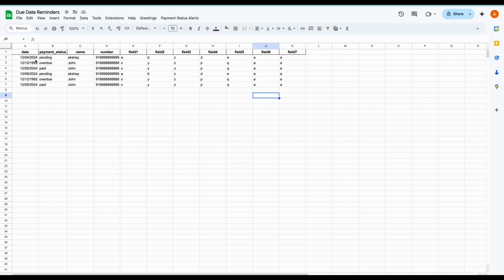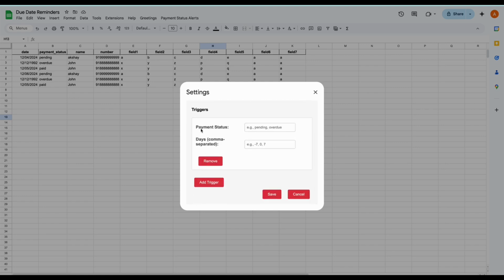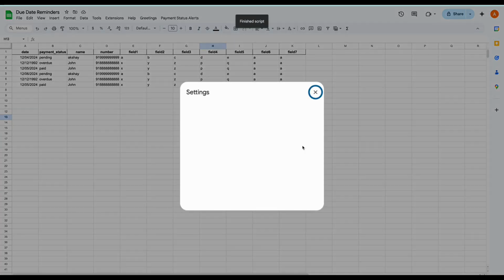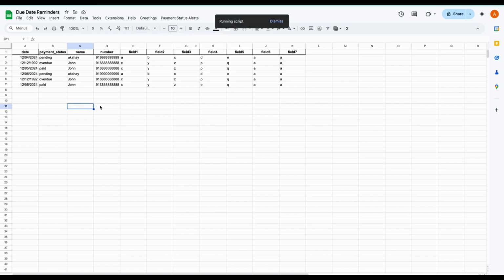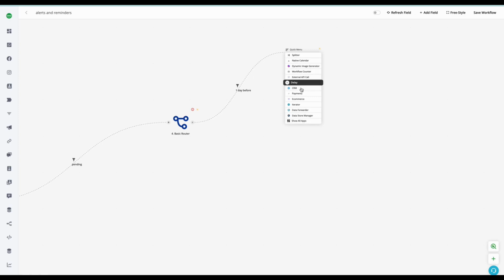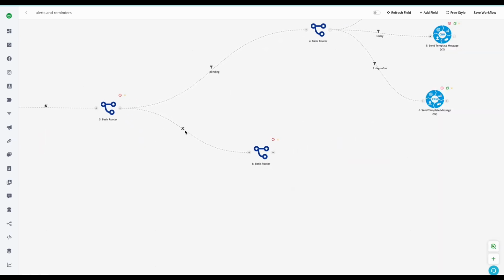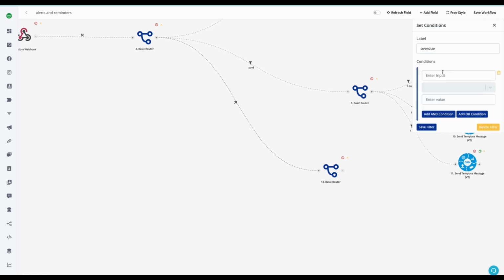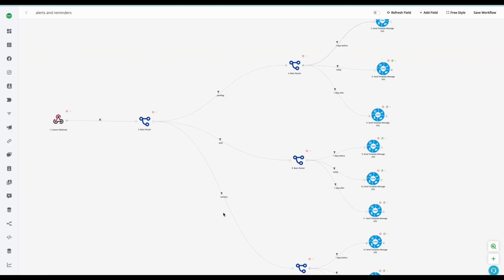How to Send Payment Reminders Or Invoice Due Date Alerts Via WhatsApp | Yeti Marketing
📅💸📲 Chasing payments manually? Let WhatsApp do the reminding — on time, every time.
In this tutorial, you’ll learn how to send automated payment reminders and invoice due date alerts via WhatsApp using Yeti – your smart automation platform for WhatsApp, Instagram, and Facebook.

Perfect for businesses that want to reduce follow-up effort, speed up collections, and maintain professional communication — without sounding pushy.

📌 You’ll learn:
How to set up invoice due date alerts and payment reminders
How to use templates with invoice amount, due date & payment links
How to trigger messages based on CRM fields, Google Sheets, or webhook events
Best practices for timing, tone, and escalation sequences

💡 Get paid faster, stress less.